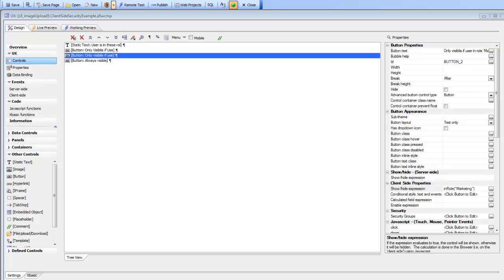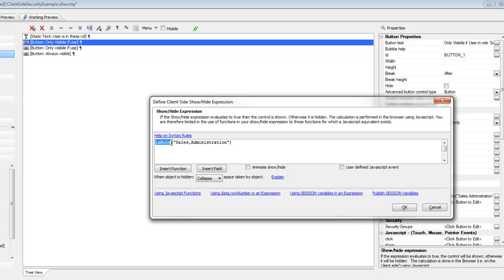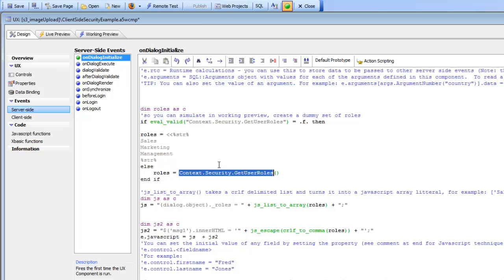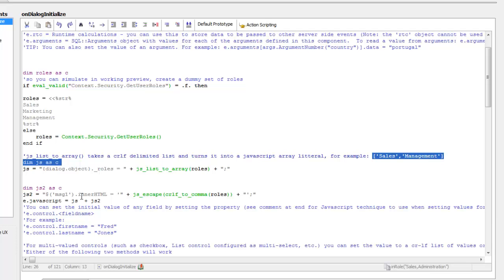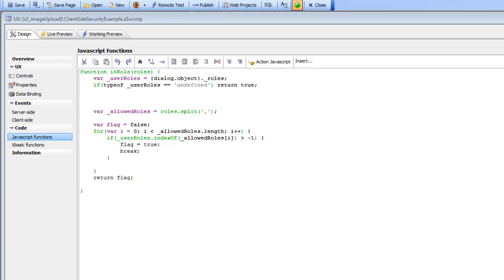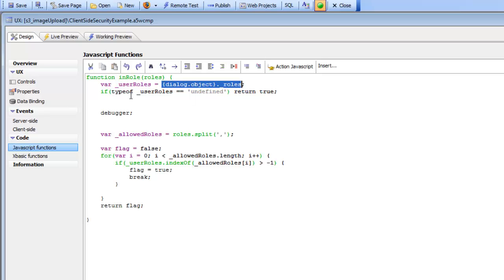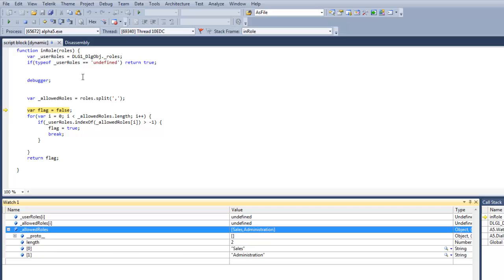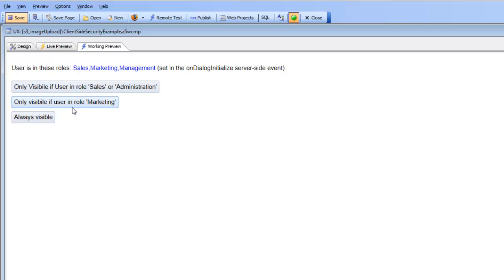AA UX Applying Security ClientSide Part 1 and 2